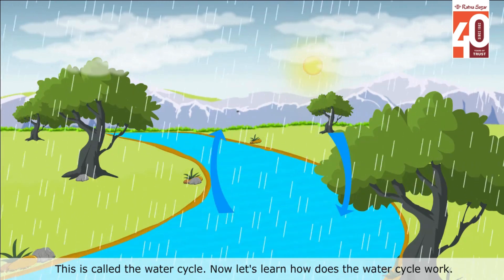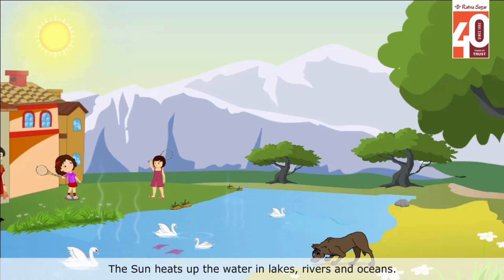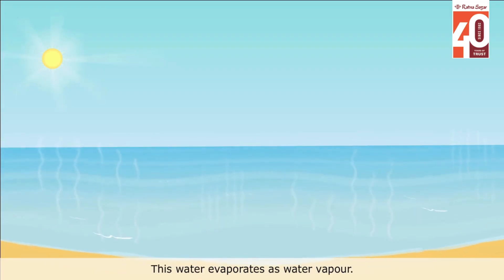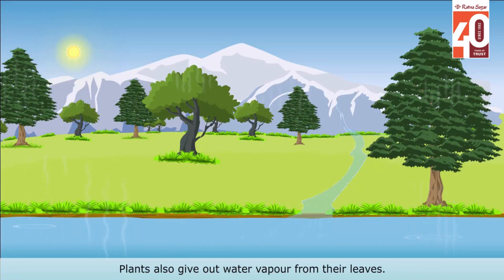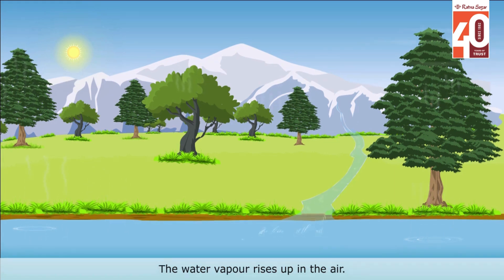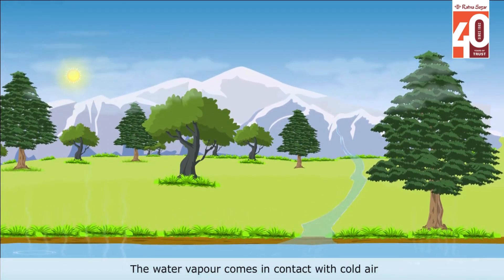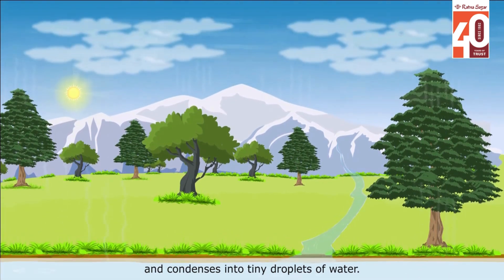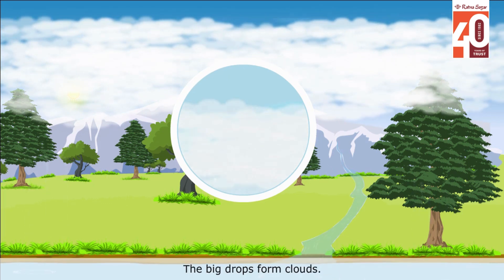Air, Water and Weather | Super GK, Book 4 | Ratna Sagar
There are a few things around us that are essential for our survival: air, water, and weather. Learn more about them in this video!
Don't miss out on the magic – hit play now and let your imagination take flight! 🎬🦋